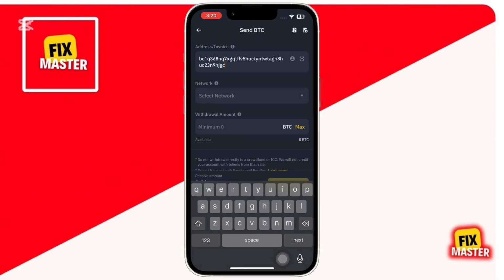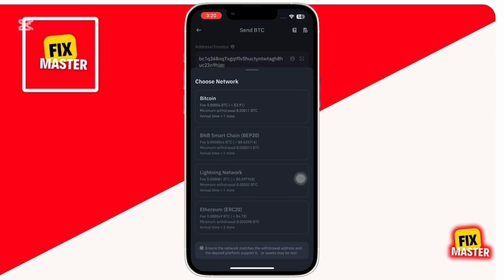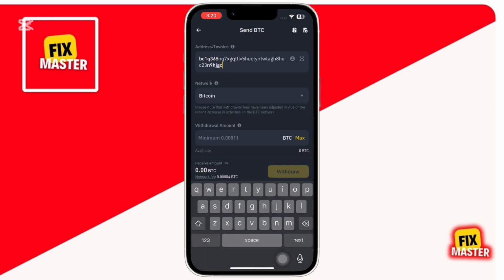How To Transfer Bitcoin From Binance To Phantom Wallet | Quick & Easy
Learn how to transfer Bitcoin from Binance to Phantom Wallet securely and quickly! In this step-by-step guide, I'll show you the exact process to send Bitcoin from Binance to Phantom Wallet, including transaction fees, network selection, and safety tips. Whether you're a beginner or an experienced trader, this tutorial will help you avoid mistakes and ensure a smooth transfer. Watch now and follow along to move your BTC hassle-free! 🚀